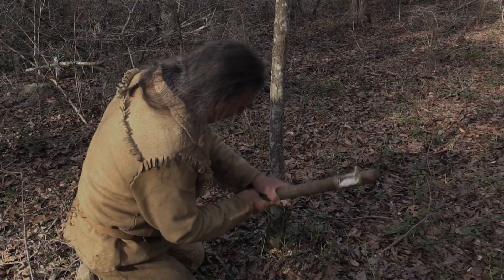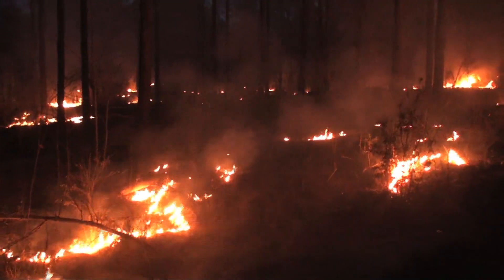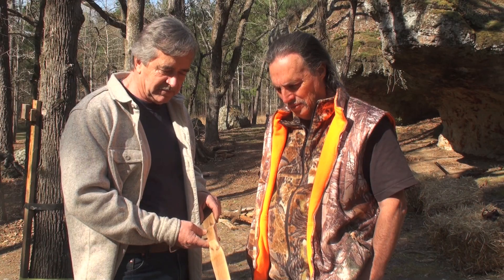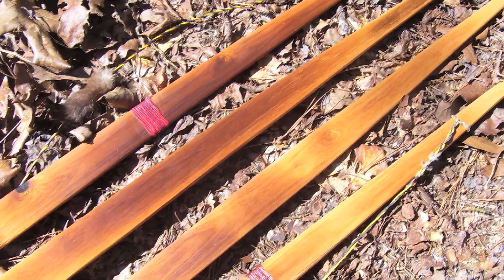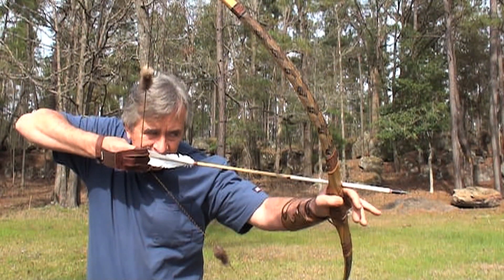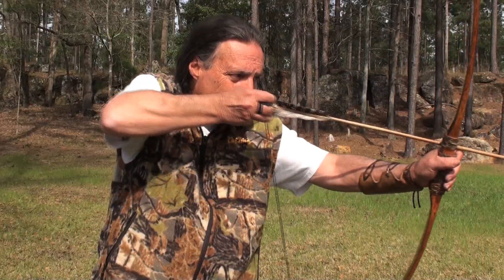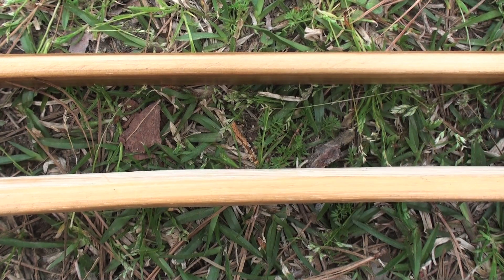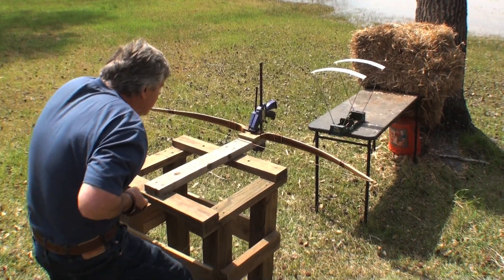Fire Hardened Bows DVD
Billy Berger, Thad Beckum and Keith Shannon will be releasing a new bowmaking DVD that will change the way you make and view whitewood bows forever.  Using a rediscovered technique that could have been used in the ancient past, these whitewood bows are immune to the moisture absorption and lackluster performance of whitewood bows in humid conditions common in the eastern half of the U.S. These bows will match, and even exceed the performance of the most expensive fiberglass longbows AND RECURVES while pulling less poundage!  I've seen the results myself and I wouldn't be promoting it if I hadn't seen their performance firsthand and shot them myself.  You're about to fall in love with whitewood bows and be mesmerized by their performance.  We will be releasing Fire Dancer Bows to the world very soon, as well as a DVD that will show you how to make them and extract every bit of hidden performance from second-rate whitewood bows like oak, hickory, elm, and even sweetgum.